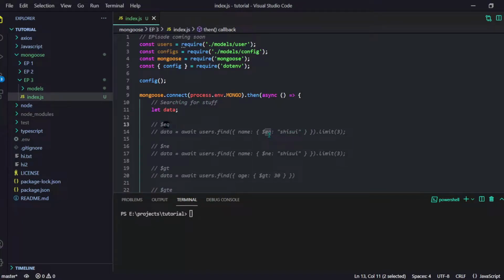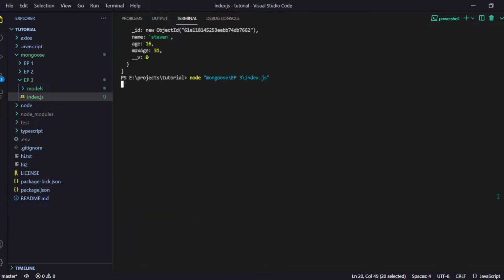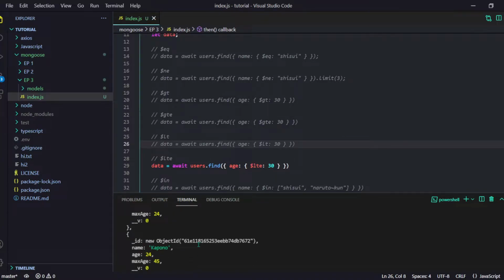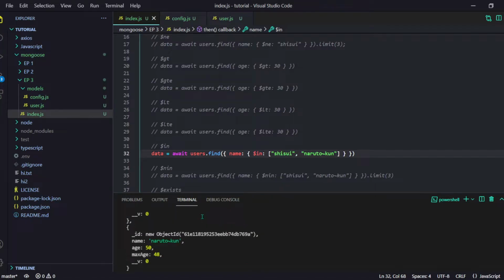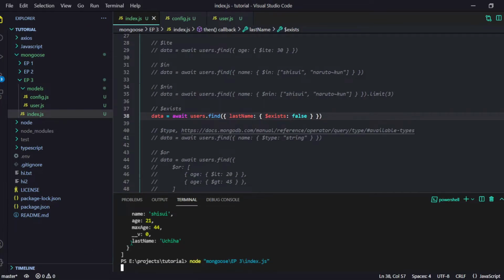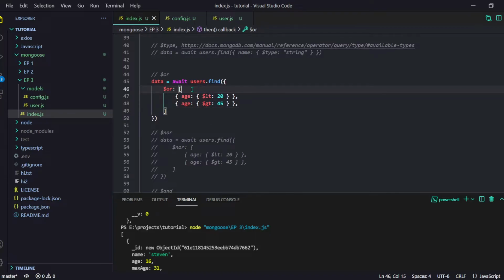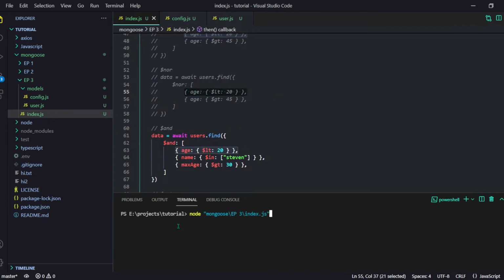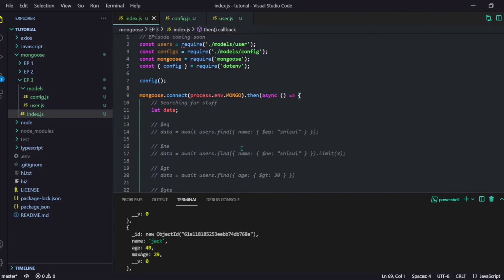Must know Mongoose search tricks | #3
Best tricks to search in mongodb, In this video I showed you various cool tricks to search and filter out the documents just with mongo's inbuilt facilities.

All of the code of this video for mongo search tricks is available on github

And I will suggest 💡 you to learn JavaScript before, It might sound like lot of work but 🤝 trust me. If you will learn it you can make your dreams into reality and you won't get stuck in simple 🐛 errors.

⏰ Timestamps ⏰
0:00 [ Introduction ]
0:10 [ $eq ]
0:29 [ $ne ]
0:52 [ $gt ]
1:20 [ $gte ]
1:44 [ $lt ]
2:00 [ $lte ]
2:12 [ $in ]
2:54 [ $nin ]
3:15 [ $exists ]
3:52 [ $type ]
4:06 [ $or ]
4:41 [ $not ]
5:02: [ $and ]
5:45 [ $nor ]
6:18 [ Outro ]